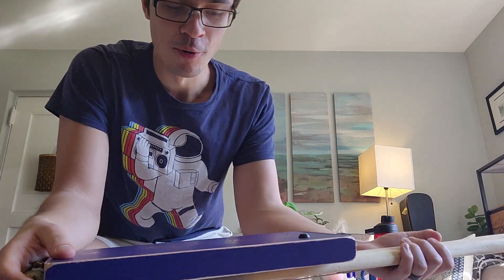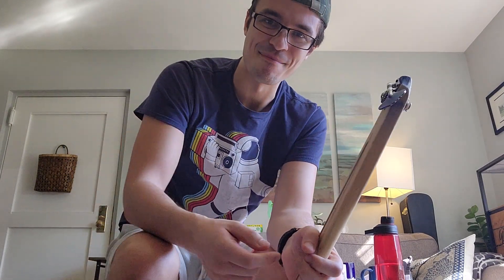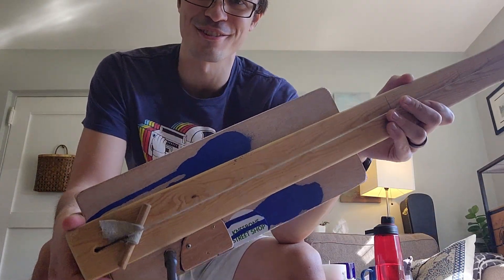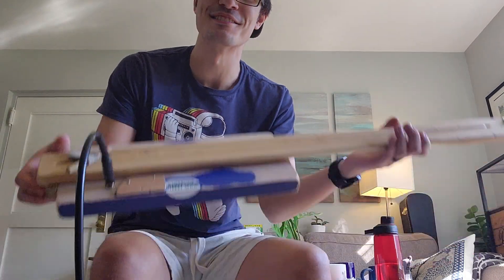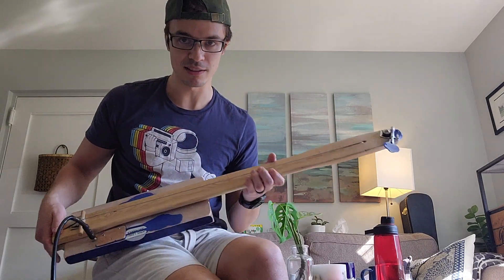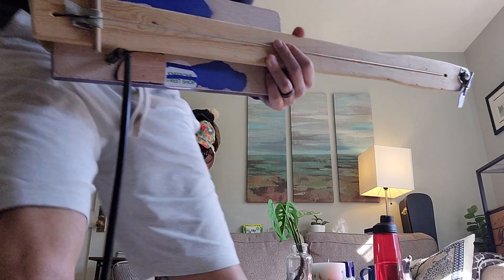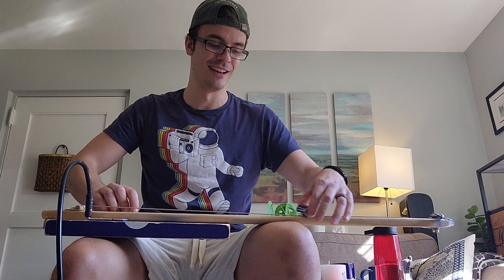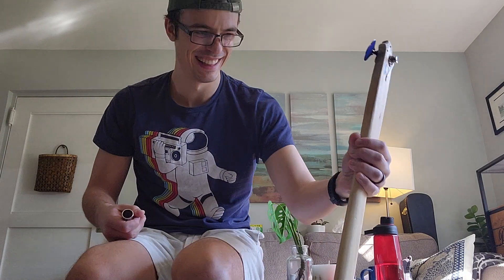1/1 High Tide Bass - First Impressions